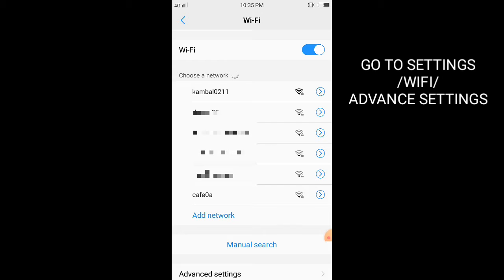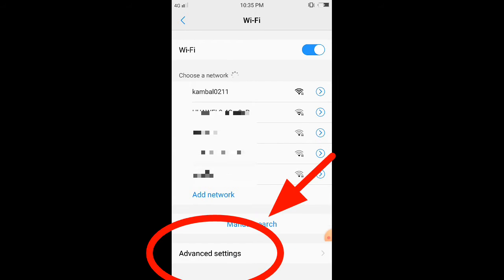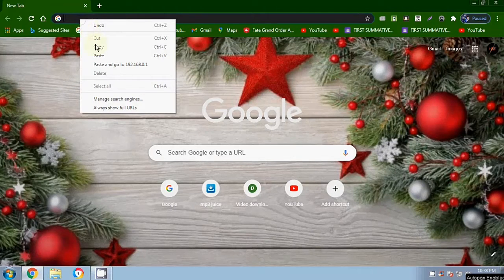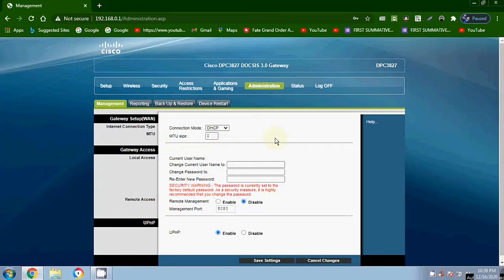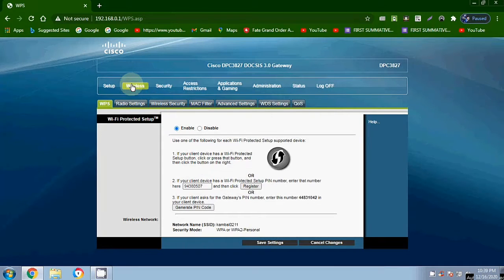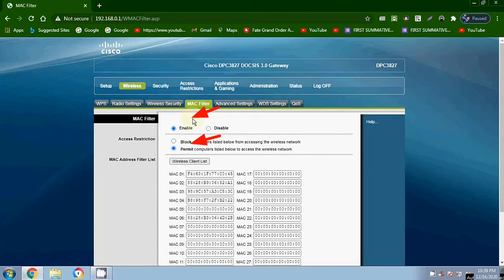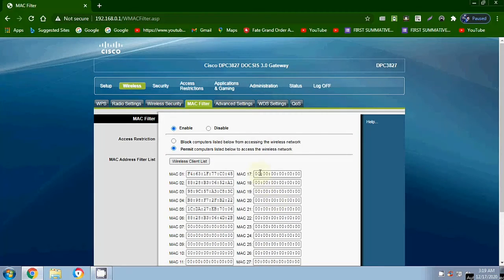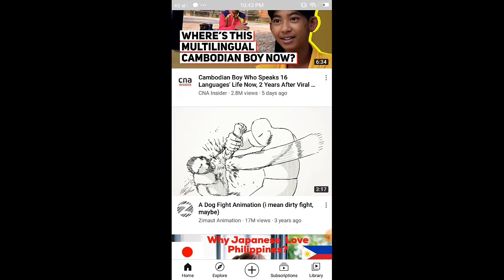HOW TO RESTRICT DEVICE on my wireless WIFI Cisco router DPC3827?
How to configure Wireless MAC address filter on wireless Cisco router DPC3827?

10.3.6 configure wireless profiles,
configure 5ghz wireless